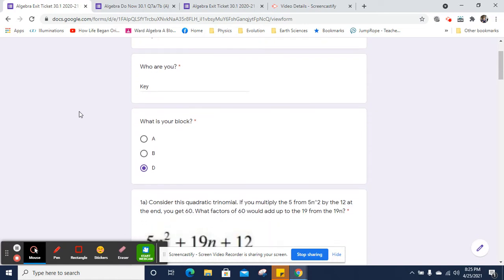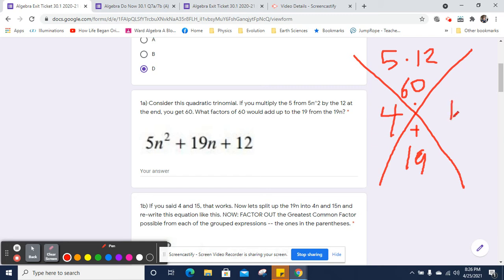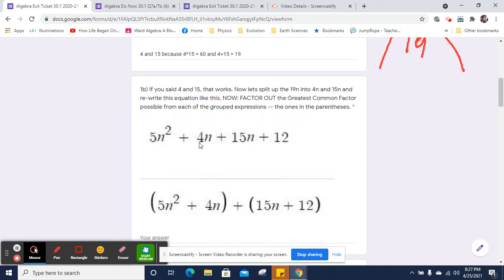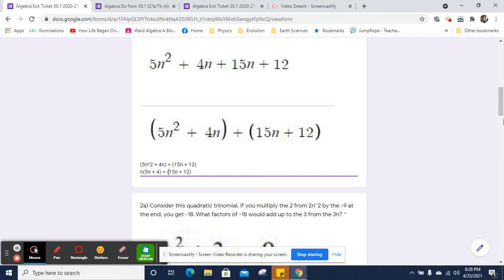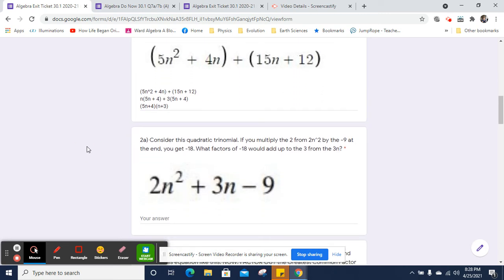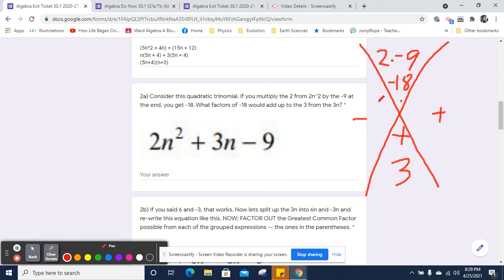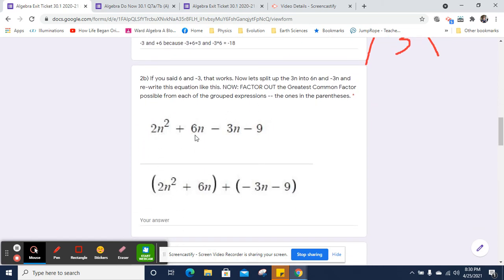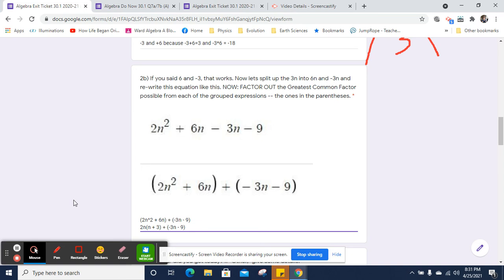Algebra Exit Ticket 30.1 Video Key (B/D)